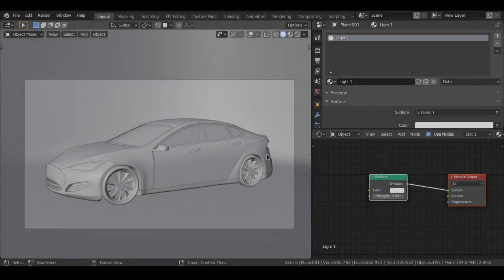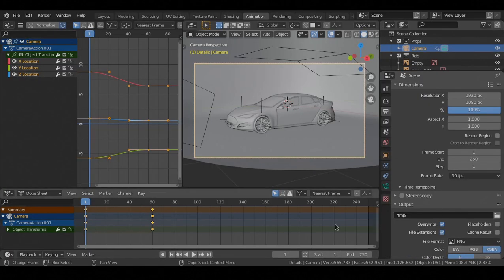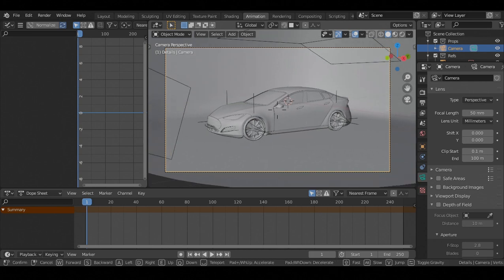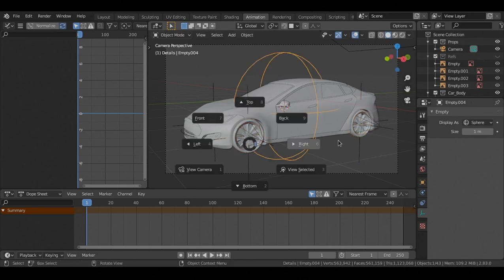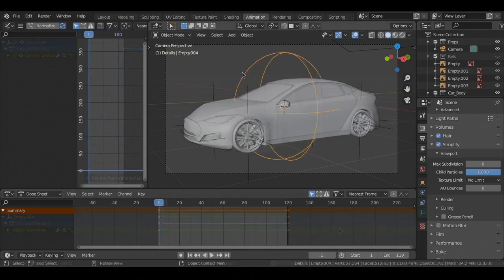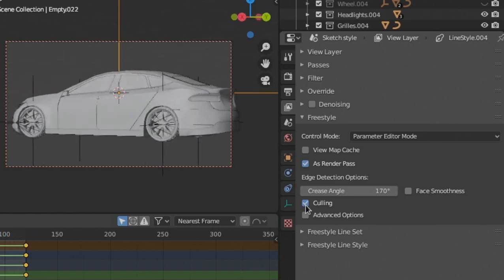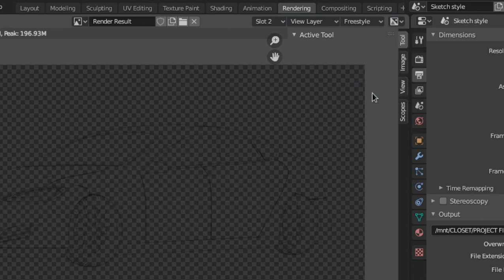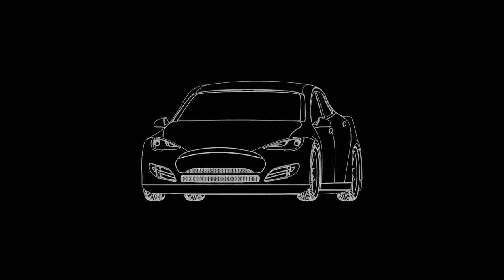Car in Blender - PART IV - Animation [ Beginners ]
In this tutorial, we will make a Tesla Model S (inspired) car model in blender. This is part 4 of a 4 part series. In this video we animate the car scene, dolly in, dolly zoom, turntable and finish off with a blueprint outline effect.

(Rebranded to Surface Essentials v3)

(* Right Click... Save Image As... )

Time stamps:

0:00 Intro
1:24 Dolly In
6:27 Dolly Zoom
9:15 Turntable
14:48 Blueprint

Music is also produced and distributed by me under the artist name Fresnel Black. You can find all background music used in my videos under this name.

***Social Links***